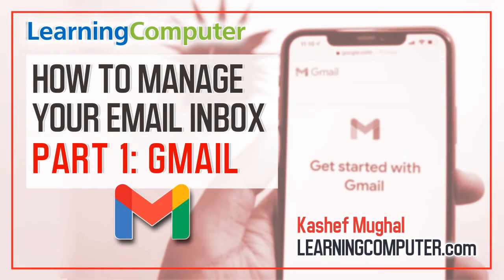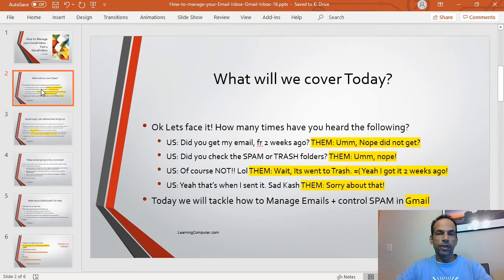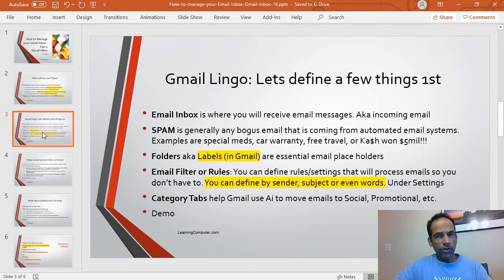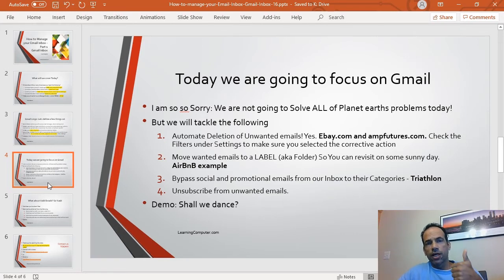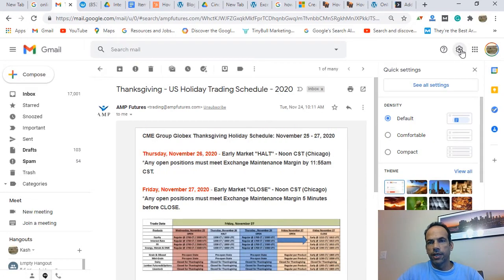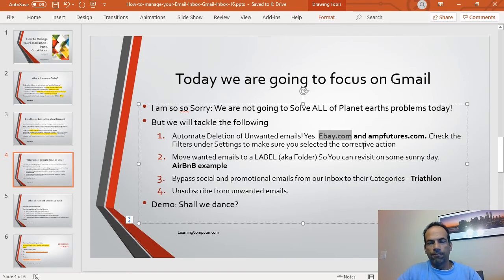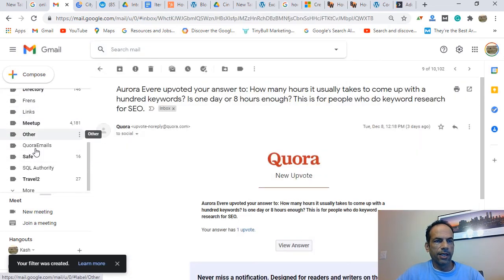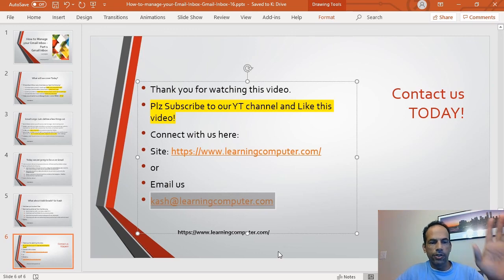How to Manage your Email Inbox - Part 1: Gmail Settings - Computer Training and Learning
In this video we cover some basics on managing your Gmail inbox.

A problem many people face with Gmail is email that ends up going to spam or is trashed, so the the Gmail user never gets the email you sent. Let’s look at some settings you can change to prevent that from happening.

We’ll also look at controlling SPAM email, which Google can be exceptionally good at doing.

Gmail Lingo - Some terms to help you understand your Gmail:

 - Email inbox - This is where you receive email, i.e. incoming email
 - SPAM - any bogus or unwanted email that usually comes from automated senders
 - Folders - also known as ‘Labels’ are essential email place holders
 - Email Filter or Rules
 - You can define rules and settings that will automatically process emails. Define by ‘sender’, ‘subject’ or even words in the message.
  - Category Tabs - Help Gmail use AI to move emails to Social, Promotional, etc.

 In Gmail, get to the ‘Settings’ by clicking the ‘gear’-looking symbol near the top-right of the window. Once inside, you can access several settings. Here, you can access several Gmail settings pages: General, Labels, or Inbox.

Covered in this video:
1. Automate Deletion of unwanted email.
 - You can ‘Select All’ by clicking the selection box above the left side of your email list and ‘Delete’ - To Automate deletion, open an email and click the ‘three-vertical dots’ symbol above the email. Then click, ‘Filter messages like these’  - This opens a ‘Filter’ box where you can set the criteria for filtering future emails. Check the settings you want and click ‘Create Filter’.
 - Now you can select what Gmail will do when it detects an email with these settings. Check the action (i.e. ‘Delete it’) and click ‘Create Filter’.
- In the future, you can edit or delete this rule by going to the ‘Gear’ icon, click ‘See all settings’, then ‘Filters and Blocked addresses’. Scroll down to the rule you set to make changes. 2. Move wanted emails to a LABEL and Bypass the Inbox automatically. - For emails you want to keep, but sort automatically, use this guide.  - Select the email, open it open and click the ‘three-vertical dots’ symbol above the email. - Check ‘Apply the label’ and click ‘New label…’ or an existing label. - Click ‘Create filter’.  3. Unsubscribe from unwanted email - If a marketing email has an ‘unsubscribe’ link, it will show next to the sender’s email above the email.  - Follow the prompts and unsubscribe.  - You can also ‘report SPAM’ and automatically filter emails from a sender by clicking the three-dots at the top-left and clicking ‘Report spam’ or ‘Report phishing’4. For valid emails:  - Check Spam and Trash folders for valid emails.  - Check Social and Promotional folders for valid emails. - Check your filter rules to make sure valid emails aren’t being filtered.  - If an email is being sent to spam, open the email and click ‘Report not spam’. The email will go to your inbox and future emails from that sender won’t be filtered. We hope these tips will help you stay on top of your Gmail’s inbox.

LearningComputer.com in Plano specializes in providing computer training for beginners and seniors.

We look forward to working with you. If you need computer training in the Dallas or Plano, Texas area, ask how we can help with your training needs.